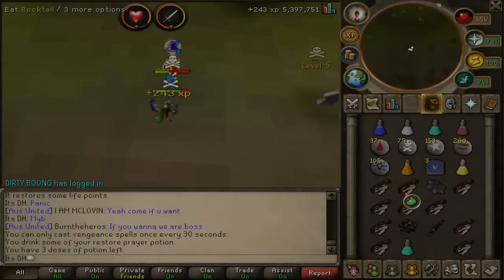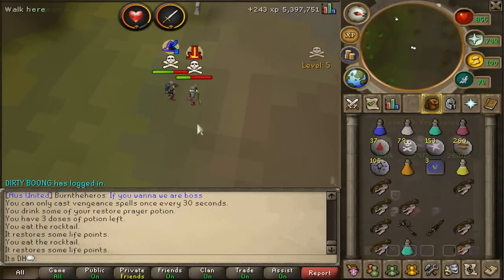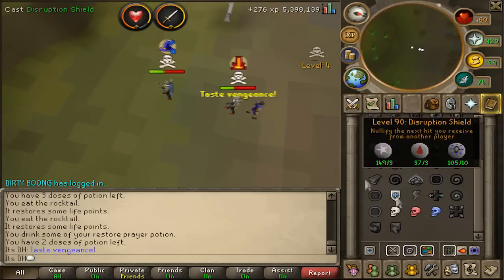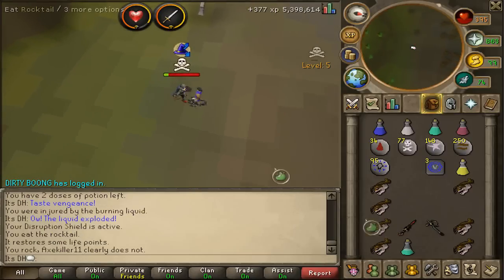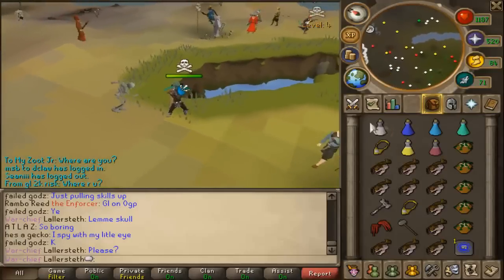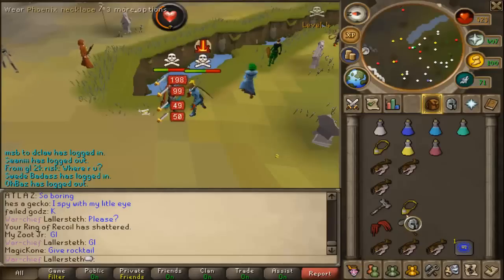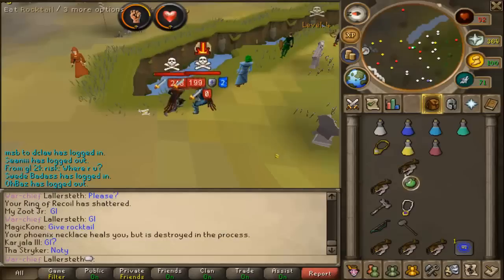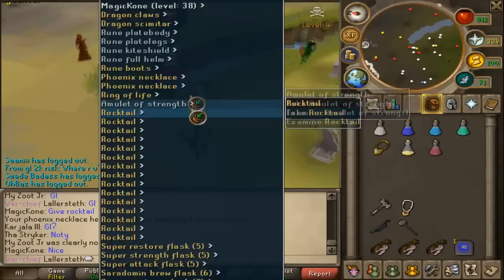Crazy Dharok Tactic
Definitely gotta try this during my 1000 Dharok Challenge :P Give this one a Like!

By submitting your videos to SparcMacLLVE, you hereby acknowledge that you grant me a perpetual non-exclusive world-wide license (not ownership) to display, promote, or modify your video for commercial use.

Runescape SparcMacLLVE Presents "Crazy Dharok Tactic"